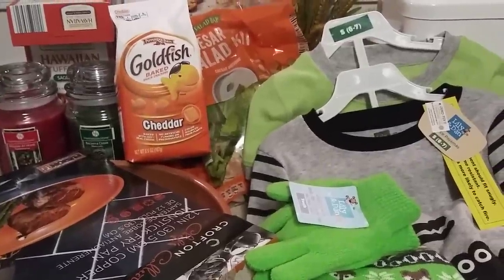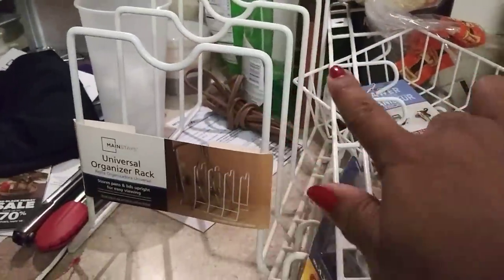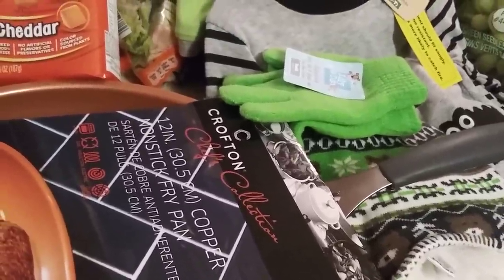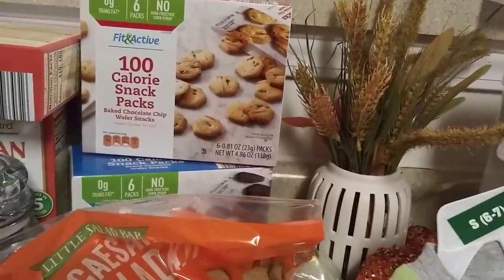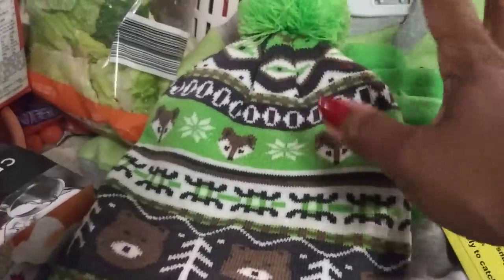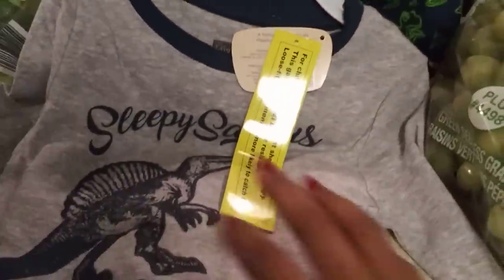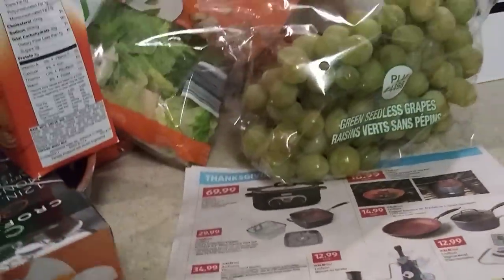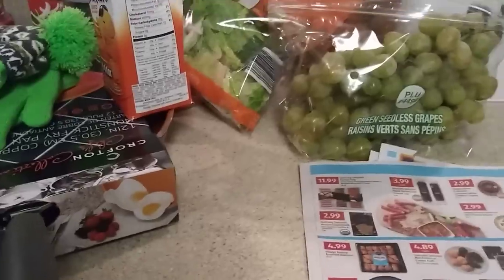Aldi Minutes ~ Quick Haul | PJ's, Candles & More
Manfrotto MKCOMPACTLT-BK Compact Tripod (Black):